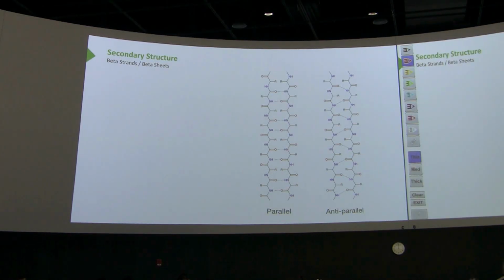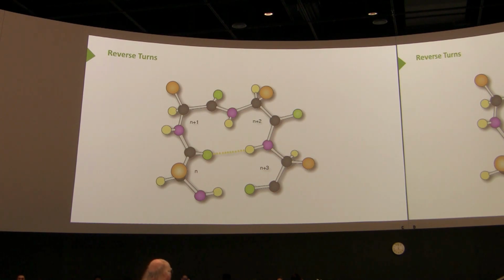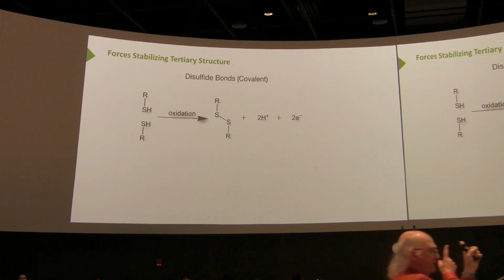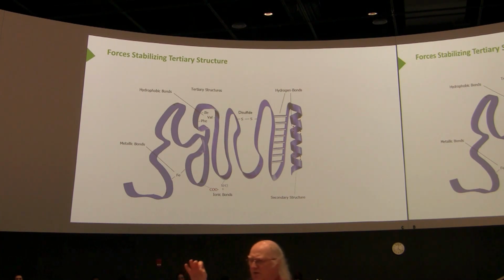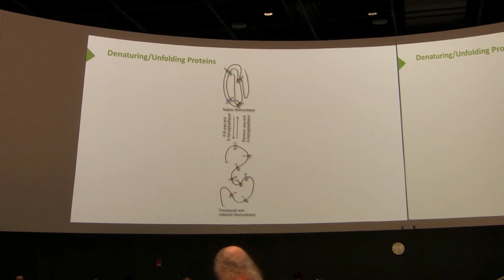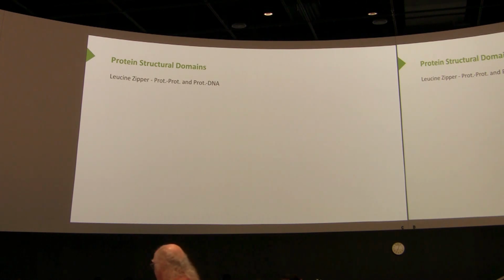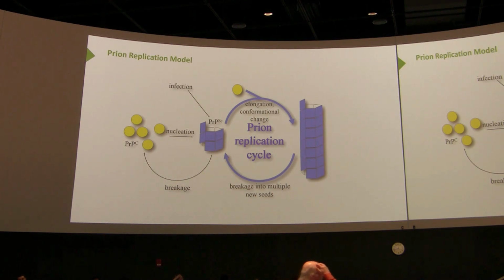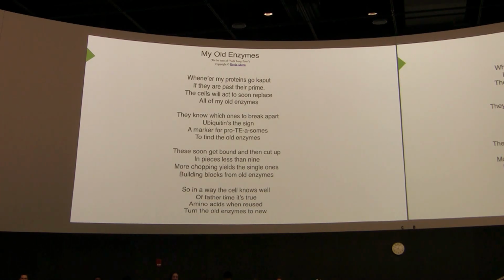Protein Structure III - Kevin Ahern's BB 450 Lecture #5 2016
2. Kevin's lectures with The Great Courses
3.  Kevin's Lecturio videos for medical students
7.  Kevin's Free Biochemistry books
8.  Kevin's Pre-med Audio course on Listenable

1. Tertiary structure arises from interactions between amino acids distant in primary sequence.
2. Forces stabilizing tertiary structure include disulfide bonds, hydrogen bonds, ionic interactions, metallic bonds, and hydrophobic interactions. Disulfide bonds are the strongest forces holding tertiary structure together.
3. Most proteins that are in cells are globular.
4. In folded proteins found in aqueous environments amino acids tend to be on the outside of the protein and hydrophobic amino acids tend to be on the inside.
5. A protein with tertiary structure typically contains mulitiple secondary structures.
6. Random coils are distinguished from reverse turns by being longer, typically and no set orientation.
7. Unfolding of a protein requires breaking the forces within it that stabilize tertiary structure.
8. Mercaptoethanol (breaks disulfide bonds), dithiothreitol (breaks disulfide bonds), detergent (breaks hydrophobic interactions), heat (breaks hydrogen bonds), urea (breaks hydrogen bonds), pH (breaks ionic bonds), or chelators (breaks metallic bonds).
9. Disulfide bonds are important structural components of proteins.
10. The enzyme RNase is interesting in being very stable to heat and other things that denature/inactivate other proteins. RNase has disulfide bonds that help it to remain resistant to denaturation. Heating it to 100 Celsius, which denatures most proteins does not denature RNase. Breaking the disulfide bonds of RNAse with a reagent like mercaptoethanol followed by heating to 100 Celsius to destroy hydrogen bonds (or treatment with urea) causes loss of activity.
11. Interestingly, removal of the mercaptoethanol and urea from the solution allows RNase to refold, reestablish the correct disulfide bonds, and regain activity. Clearly, the primary sequence of this protein is sufficient for it to be able to refold itself to the proper configuration.
12. Structural domains are common structural features found in many proteins. Examples from class include leucine zippers (interacting leucine side chains) found in DNA binding proteins, helix-turn-helix motifs (DNA binding proteins), zinc fingers (DNA binding proteins), SH2 domains (protein-protein binding - often in signaling proteins), and pleckstrin homology domains (also in signaling proteins).
13. Folding is necessary for proteins to assume their proper shape and function. The instructions for folding are all contained in the sequence of amino acids, as demonstrated by refolding of RNAse after denaturation, but we do not yet understand how those instructions are carried out rapidly and efficiently.
14. Proper folding of a protein is essential. Cells have complexes called Chaperonins that help some proteins to fold properly. Misfolding of proteins is implicated in diseases such as mad cow disease and Creutzfeld-Jacob disease in humans. The causative agent in these diseases is a "contagious" protein called a prion that is coded by the genome of each organism. When it doesn't fold properly, it helps induce other copies of the same protein to misfold as well, resulting in plaque-like structures that destroy nerve cells.
15. Amyloids are a collection of improperly folded protein aggregates in humans that arise at least partly from problems with folding. Diseases and relevant proteins include Alzheimer's disease (amyloid beta), Parkinson's disease (alpha-synuclein), Huntington's disease (huntingtin), rheumatoid arthritis (serum Amyloid A), and fatal familial insomnia (PrPSc)
16. The Gro-EL / Gro-ES complex forms a chaperonin complex in E. coli. Chaperonins, for example, allow proteins to have a chamber in which hydrophobic amino acids are precluded from interactions with other proteins and then they fold naturally.
17. Cells have a structure called a proteasome that breaks down proteins when necessary (often after damage).